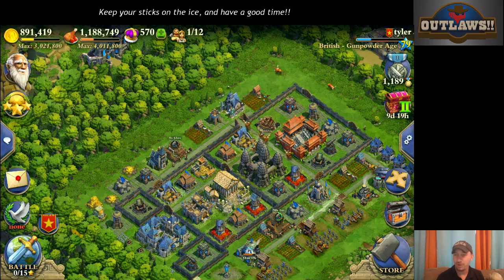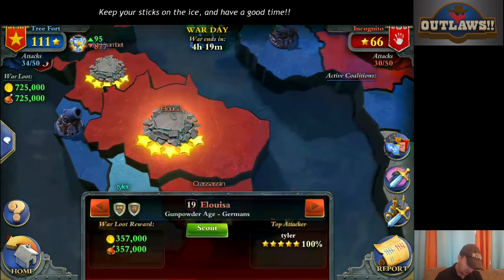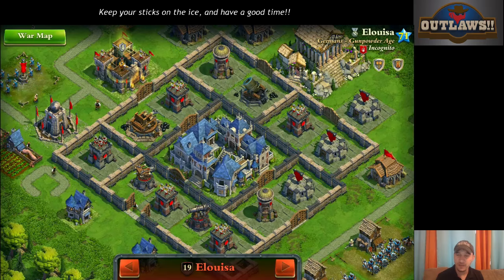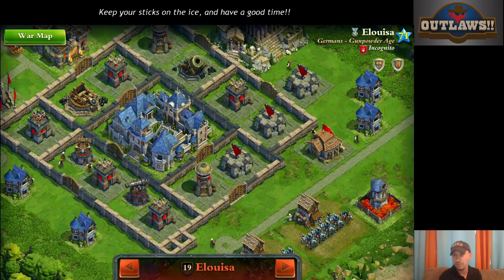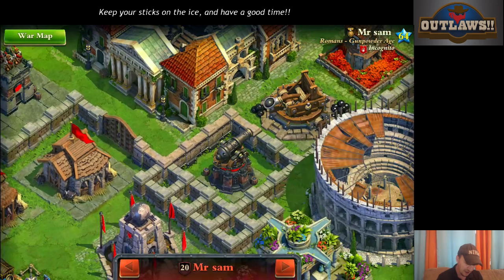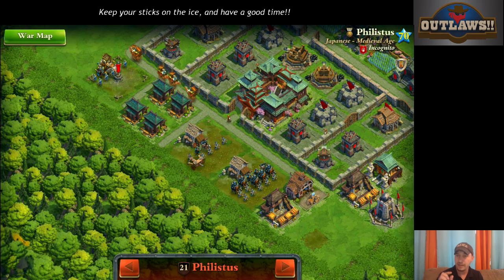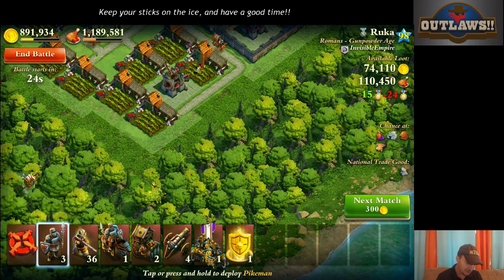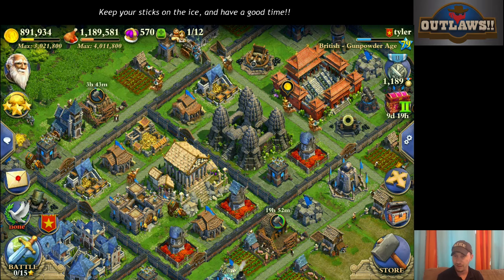DomiNations How To War | Part IV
Where do you need to Rally to get the quick victory? What do you need to watch for?
Time? How much tactic time do you have to achieve quick victory?